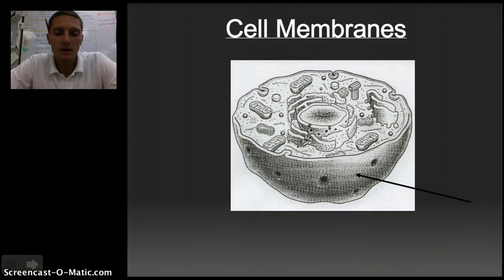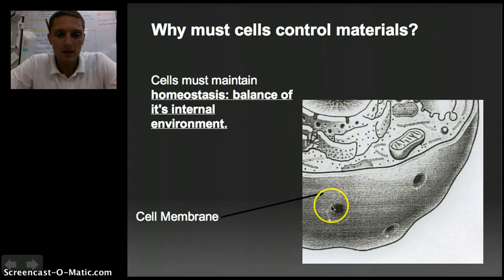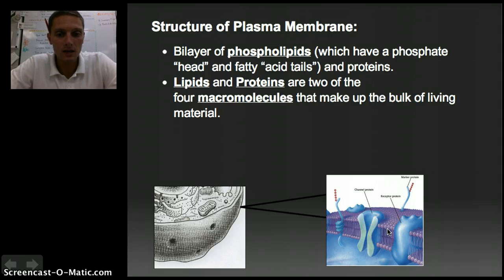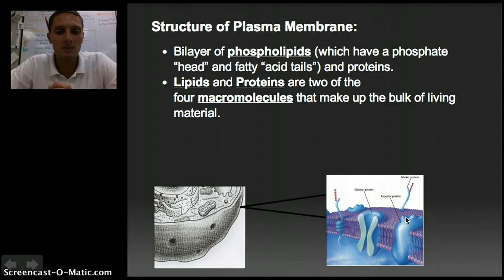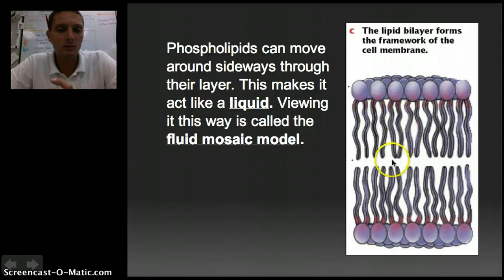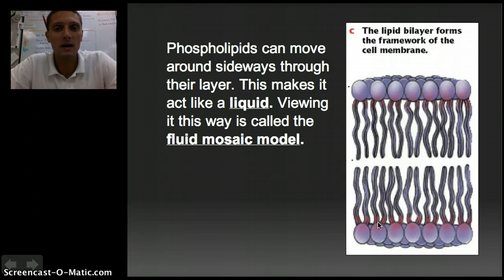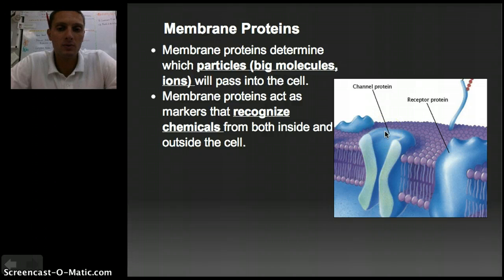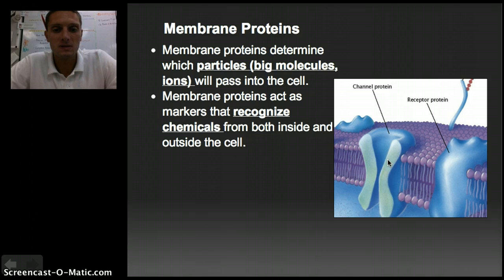Plasma (Cell) Memembrane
Introduction to plasma (cell) membrane